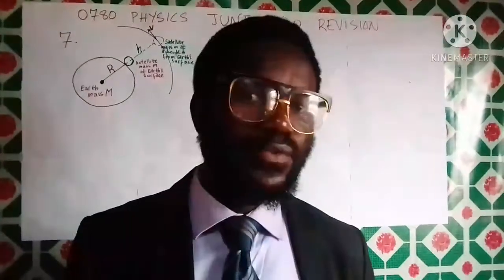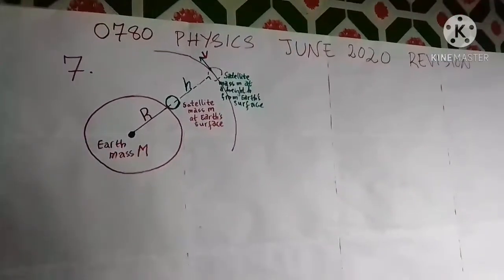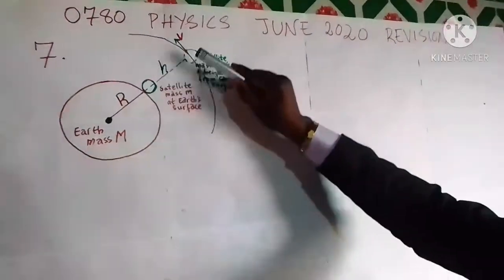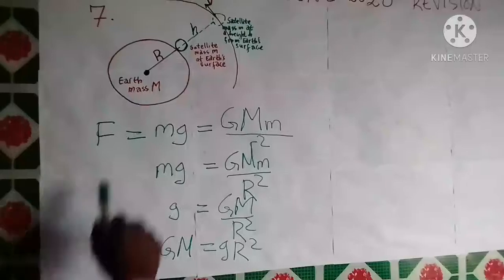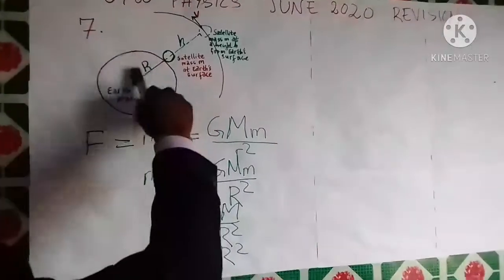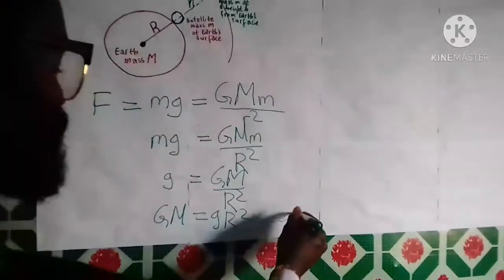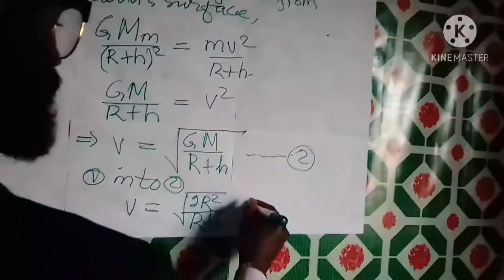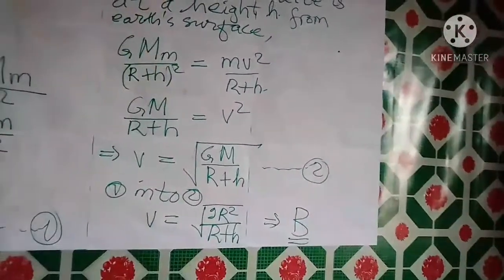0780 PHYSICS 1, JUNE 2020, SOLUTION OF QUESTION NUMBER 7; CAMEROON G.C.E EXAMINATION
This video provides viewers with the ability to resolve problems on gravitation with maximum ease. In solving problems of this nature, always consider writing the correct force law for the body at Earth's surface and also the defining equation for the body at a height h from the Earth's surface. The separation between the two masses is always measured from the centre of the Earth.
Thanks for your Keen attention